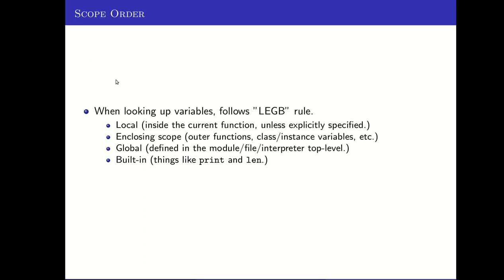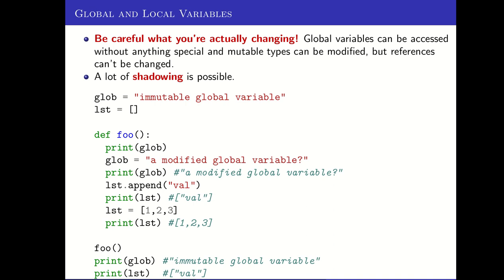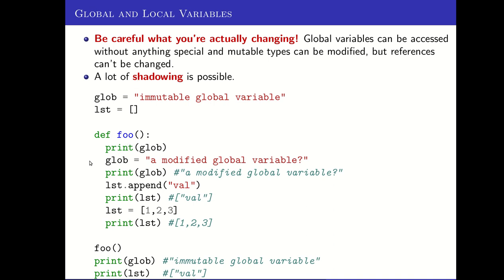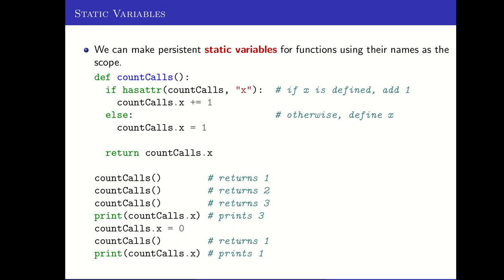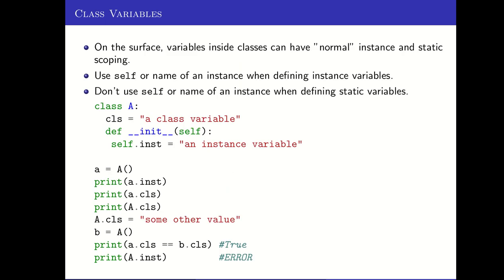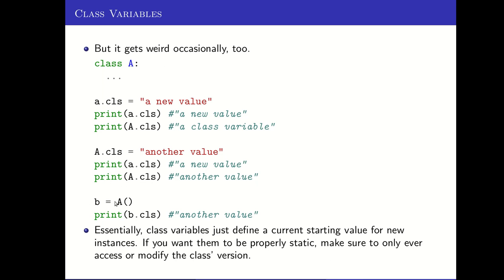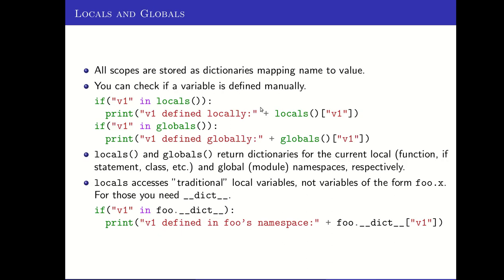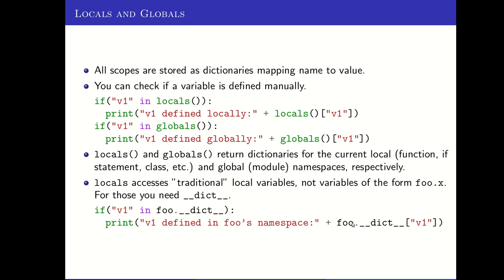Python Scoping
Variable lookups, scopes, and the dangers of shadowing/hiding variables in Python.